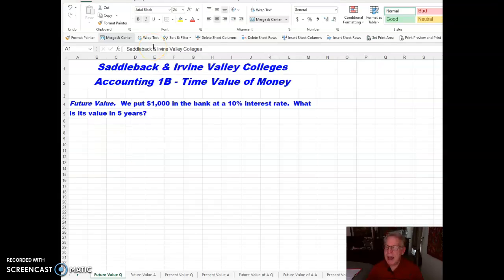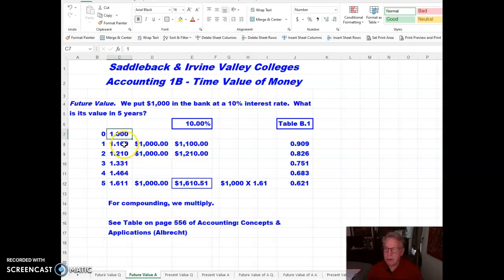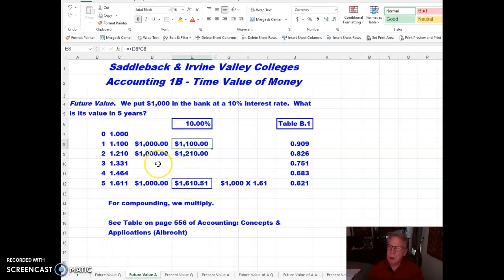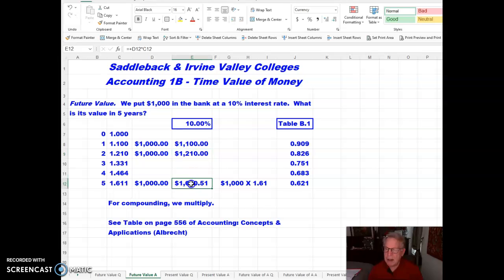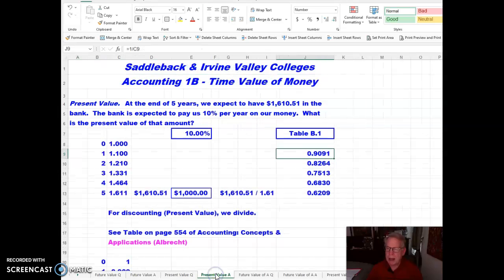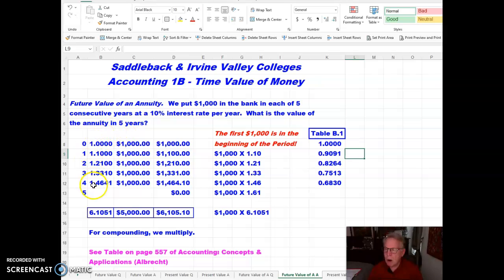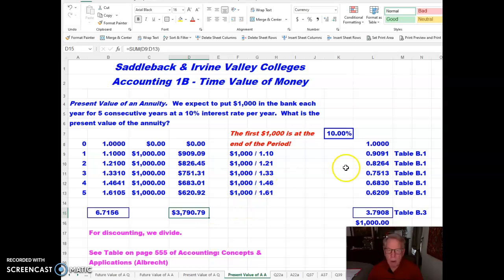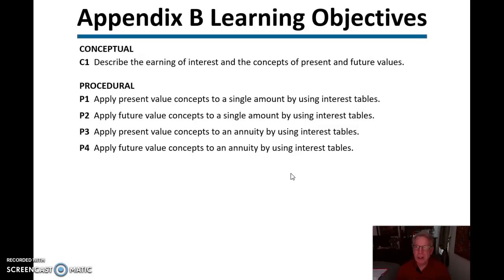Managerial Acctg. 1B-Appendix "B"-#1